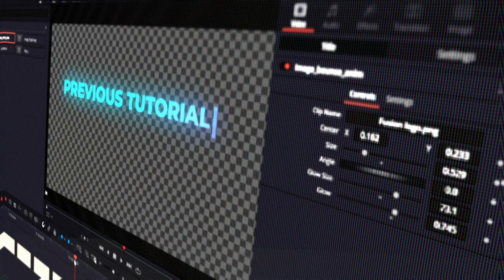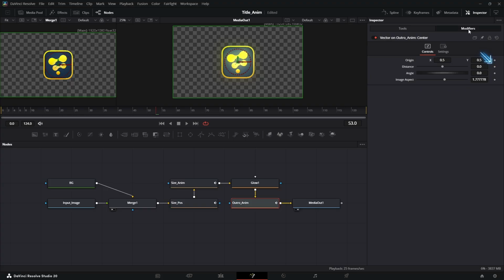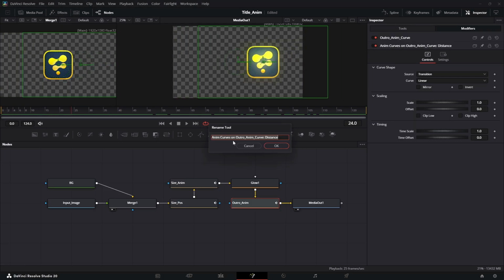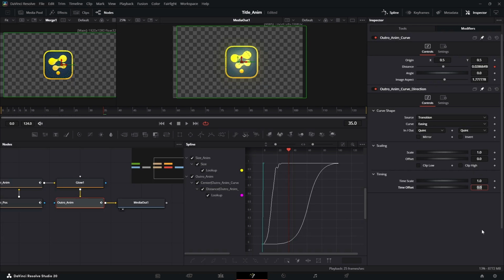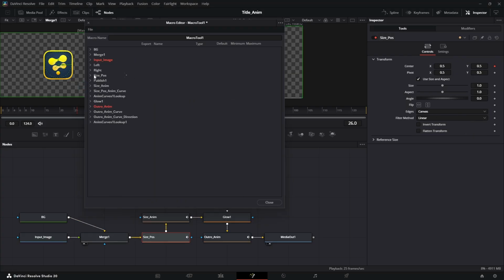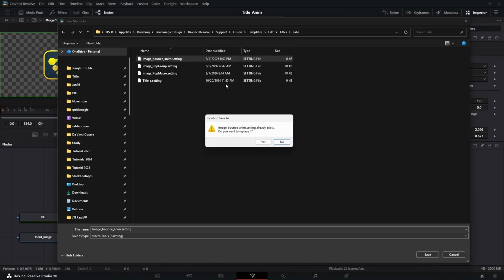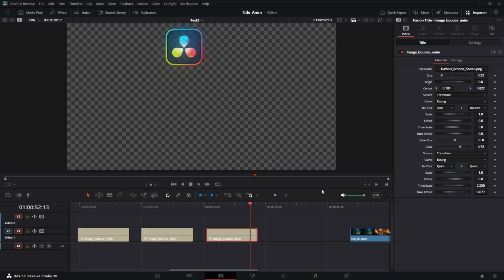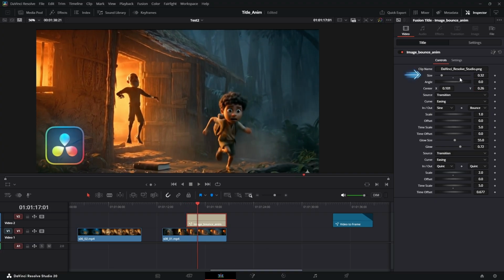DaVinci Resolve Keyframe Less Animation & Template Creation Part 04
📌 This is Part 04 of the Keyframe-Less Logo Animation & Macro Template Creation series.
*All the tutorials of this Series:*

In Part 04 of the Fusion Logo Pop-Up & Macro series, we build a fully automatic Outro Animation using Modifiers in DaVinci Resolve Fusion — no manual keyframes needed. We then expose the right parameters, fine-tune the Animation Curves, and export everything as a clean, reusable Macro accessible directly from the Edit Page.

By the end of this tutorial, you'll have a complete, production-ready Outro Macro you can drop into any project in seconds.

🎧 *AUDIO NOTE:* This video features multi-language audio! Click the gear icon (⚙️) in the video player to switch between the English and Bengali audio tracks.

⏱️ *TIMESTAMPS:*
00:00 What We're Building Today
00:16 Add Transform Node for Auto Outro Animation
01:22 Using Modifiers to Drive the Outro Animation
02:35 Review the Full Setup & Fix Animation Curve
03:27 Adjusting Animation Curve Timing
04:24 Export Macro — Selecting Parameters to Expose to Edit Page
05:36 Save as Group & Save the Macro Tool
06:36 Checking All Exposed Settings on the Edit Page
08:35 Ending Note & What's Coming in Part 05

– How to animate an Outro using Modifiers instead of manual keyframes
– Using Modifiers to drive Transform Node properties automatically
– Reviewing and fixing Animation Curves for a polished result
– Adjusting Animation Curve timing for precise control
– Selecting and exposing the right parameters when exporting a Macro
– Saving your Macro as a Group and registering it as a reusable tool
– Testing all exposed settings directly from the DaVinci Resolve Edit Page